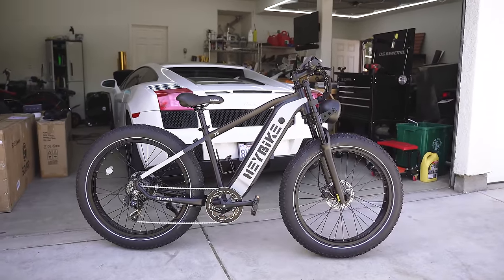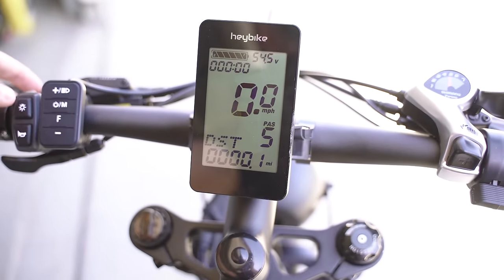The HEYBIKE BRAWN is an Absolute BEAST of an E–Bike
HeyBike Brawn Get a $150 discount!
HeyBike Black Friday Sale Coming Soon from Nov 1st- Nov 30th

The HeyBike Brawn is an absolute tank! Today I test it out and show you the full specs I got.